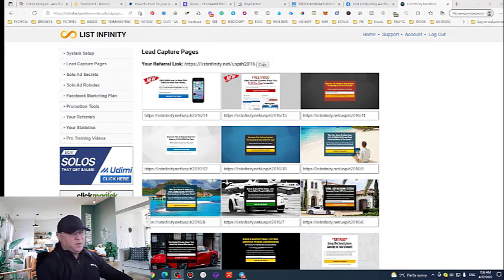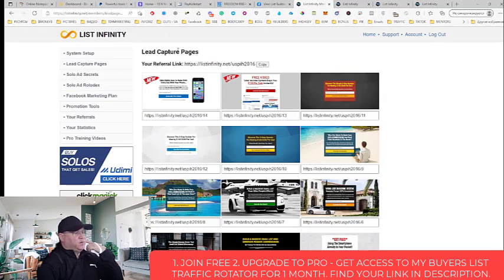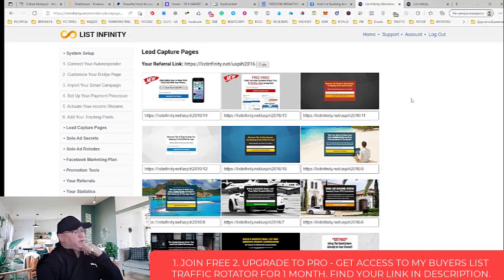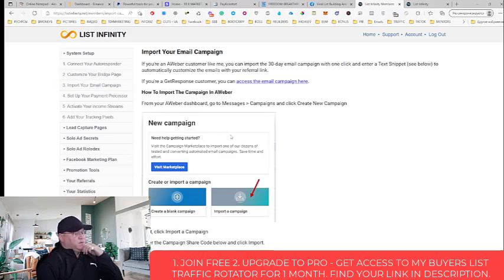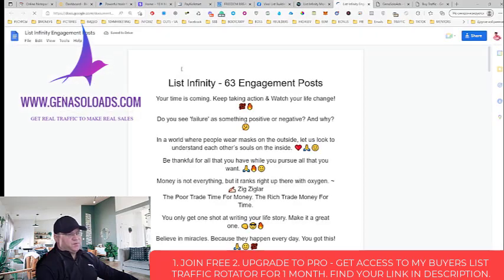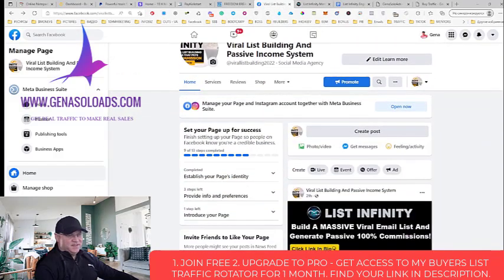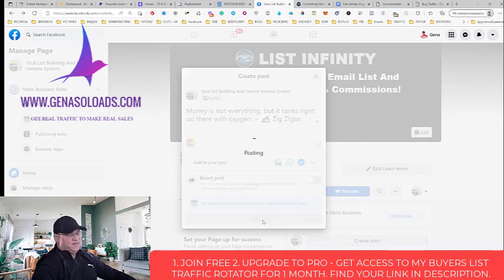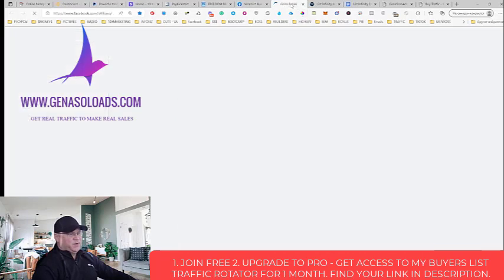List Infinity Review 2022 🔥 Viral List Building and Passive Income System 🔥 $100 instant payments 🔥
Join List Infinity to build your email list fast and make money at the same time. Upgrade to PRO to get access to my TRAFFIC ROTATOR for 1 month as a Bonus!

What is List Infinity?
𝐋𝐢𝐬𝐭 𝐈𝐧𝐟𝐢𝐧𝐢𝐭𝐲 is VIRAL LIST BUILDING SYSTEM to help you build your email list fast and Generate Passive 100% Commissions at the same time:
- Viral Pass Up System Builds Your List Exponentially;
- Step-By-Step Social Media Traffic Training

You do not need to spend $40K and 5 years to finally start making real money online (like I did). All you need to do is ... follow the steps of the BOOTCAMP ...
Learn "How to Build Your Own Recurring Passive Income Machine Just By Sharing My $2K per week Passive Income Blueprint and SOLVING TRAFFIC PROBLEM for other Online Marketers.